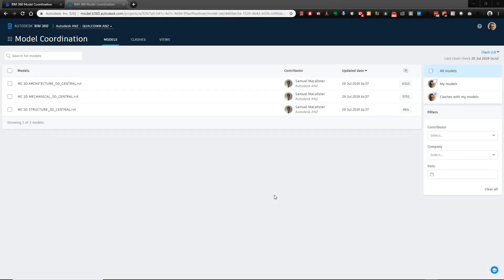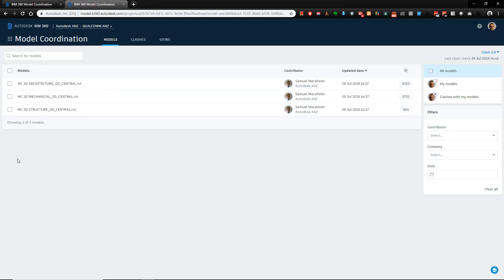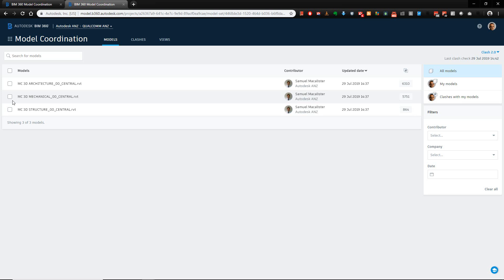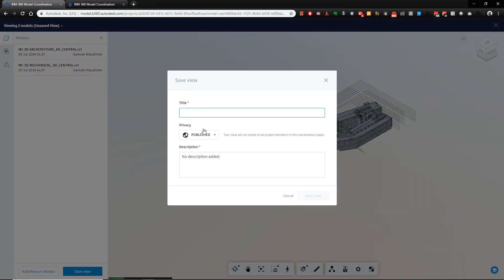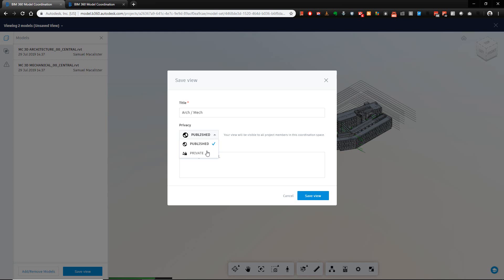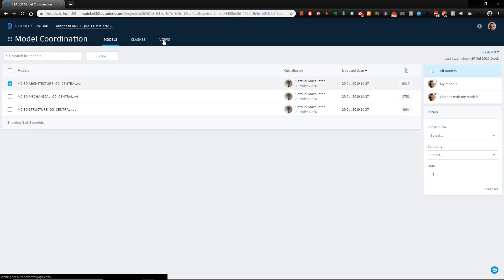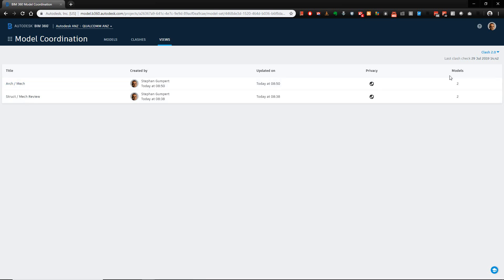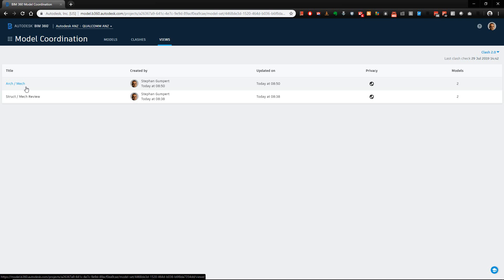BIM360 Coordinate - Saved Views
In this video, Stephan Gumpert, Senior Technical Specialist at Autodesk Australia will explain how the Model Coordination module from BIM360 Coordinate, Saved Views work to save time to access views faster and easier.